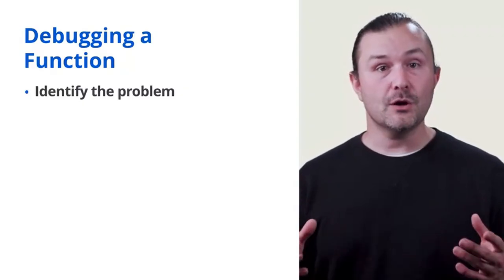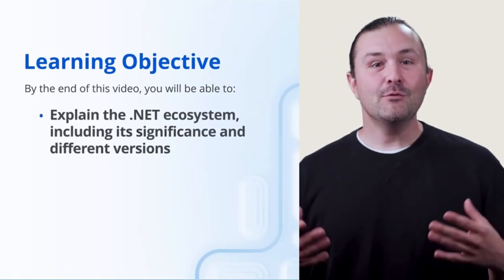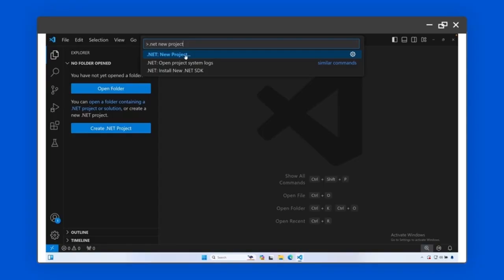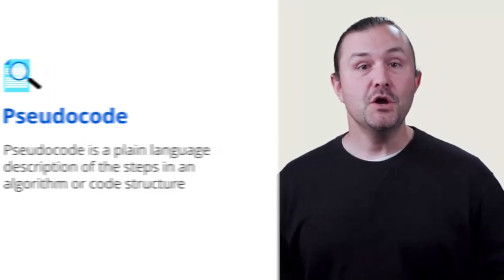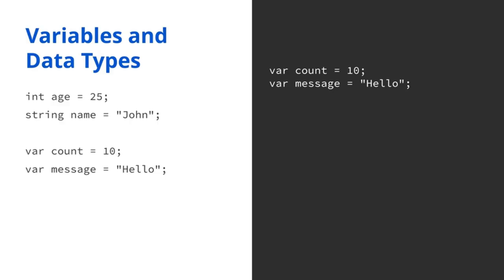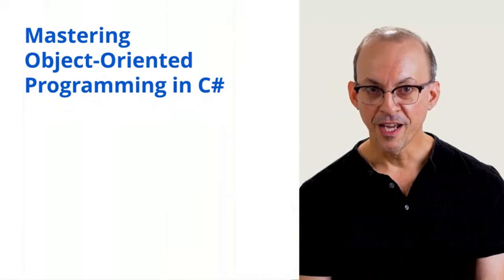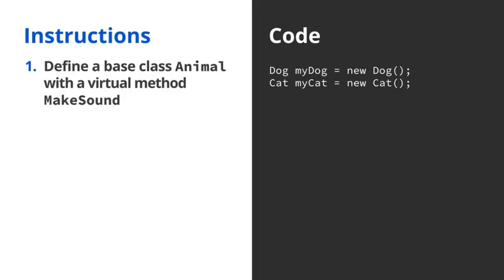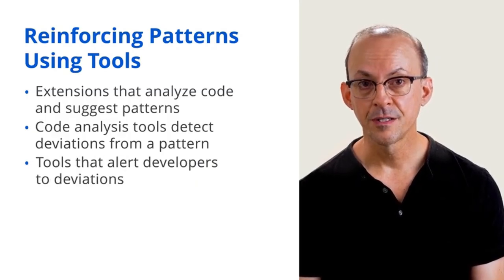Master C# Programming with .NET | Build Scalable Apps with Microsoft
Ready to become a C# developer? 🚀

In this practical, beginner-friendly course from Microsoft, you'll master the fundamentals of C# programming within the powerful .NET framework. Whether you're new
🎓 TECH ACADEMY | Master Code, Tools & Tech